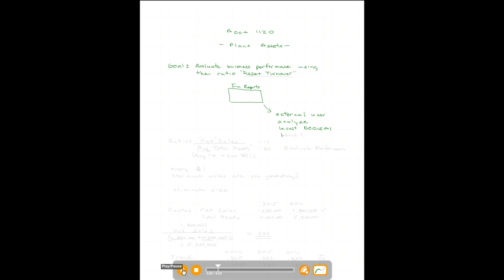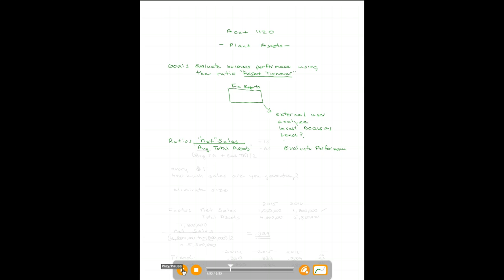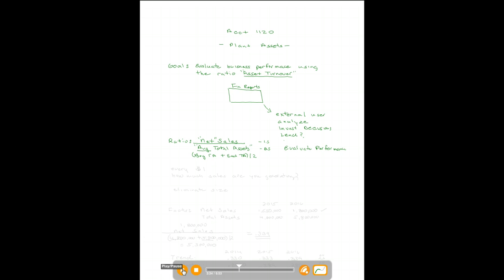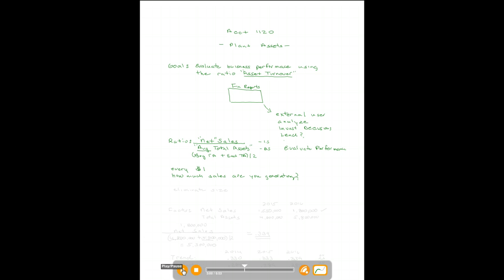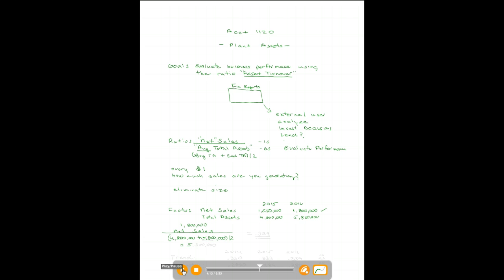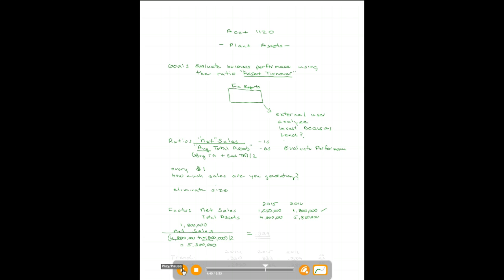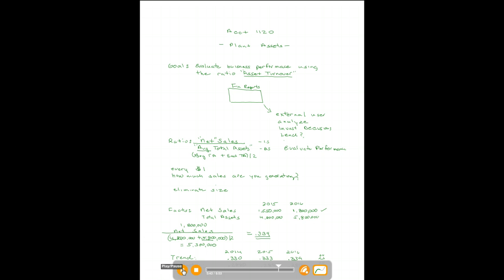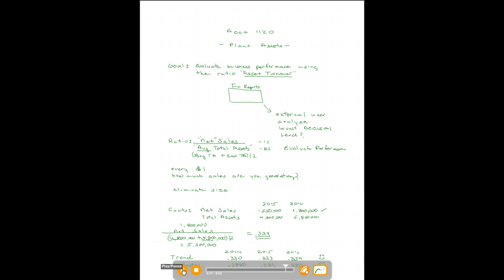Asset Turnover Ratio